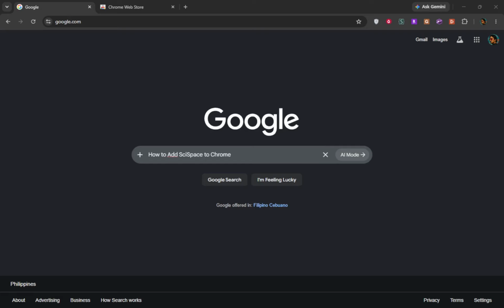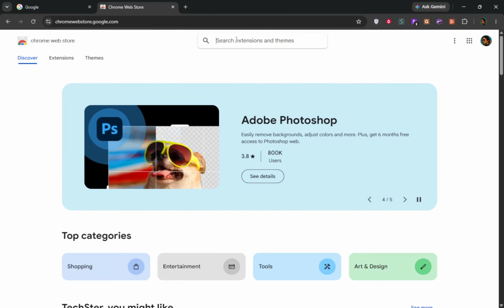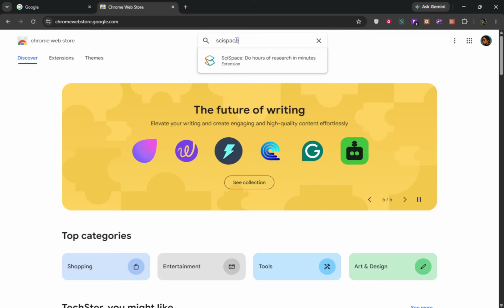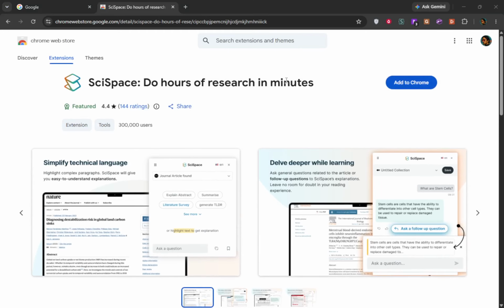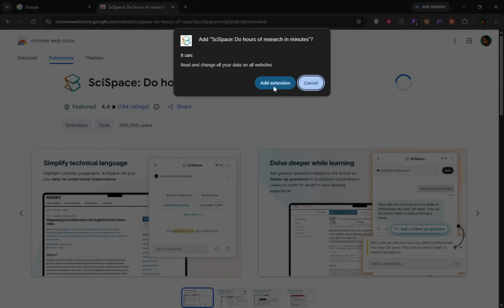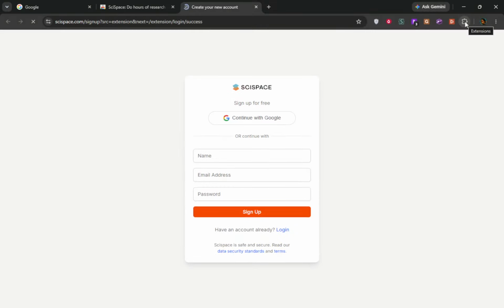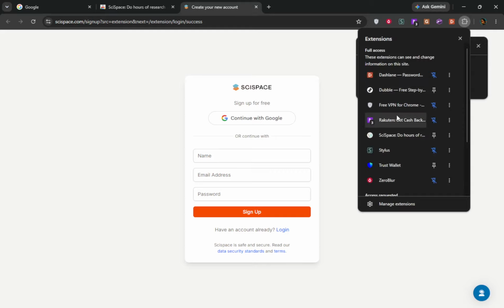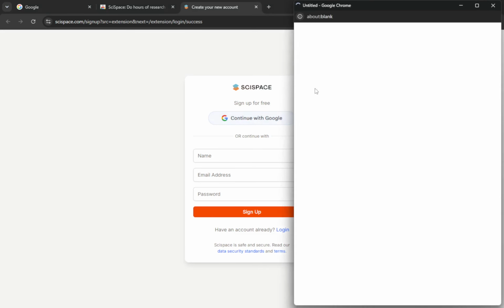How to Add SciSpace to Chrome [2026 Full Guide]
How to Add SciSpace to Chrome

Unlock the power of effective research with our latest tutorial on how to add SciSpace to Chrome! If you're diving deep into academic papers or trying to simplify complex information, this essential browser extension will revolutionize your online experience. In this step-by-step guide, we’ll walk you through the process of seamlessly installing SciSpace from the Chrome Web Store. From launching your browser to navigating search results and confirming the installation, we cover it all. You'll soon discover how to access SciSpace easily, even pinning it to your toolbar for quick use. Once installed, prepare to enhance your reading with AI-driven summaries and explanations tailored for researchers. Don't miss out on transforming your interaction with research content – watch the video and elevate your academic journey today!